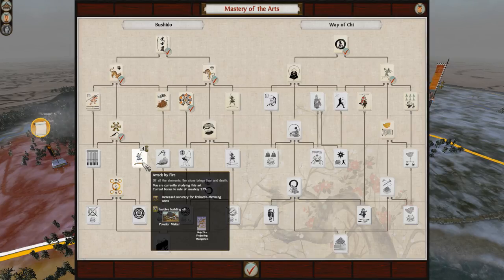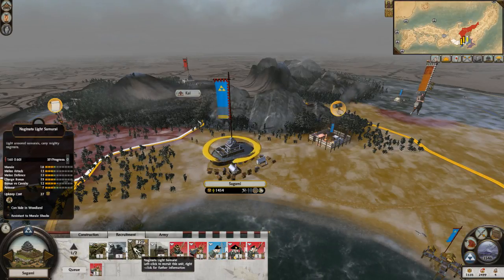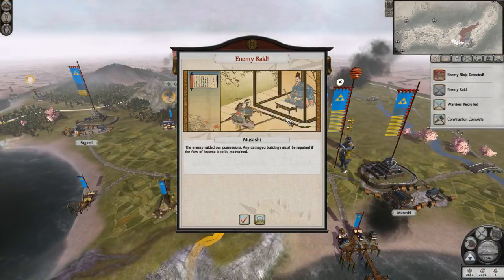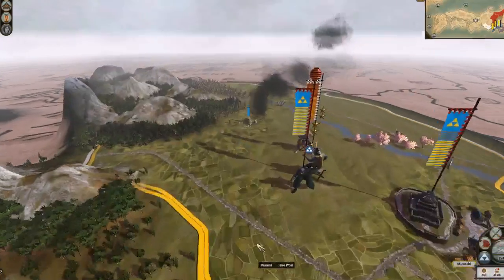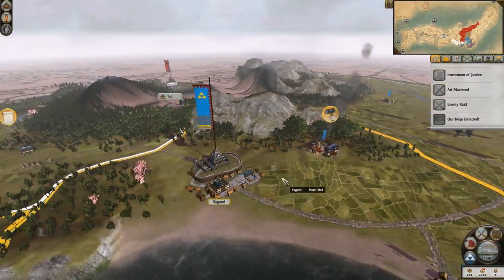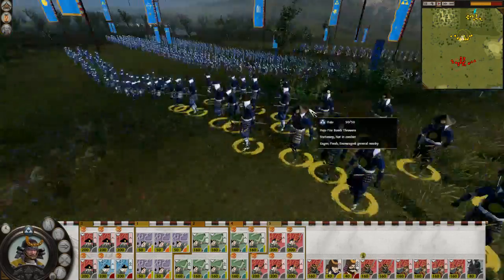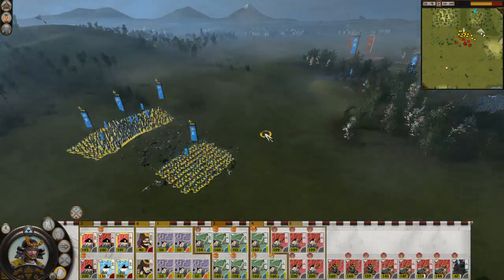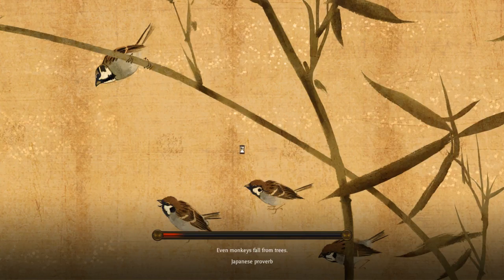Total War: Shogun 2 Episode 06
Episode 6 of my Total War Play Through